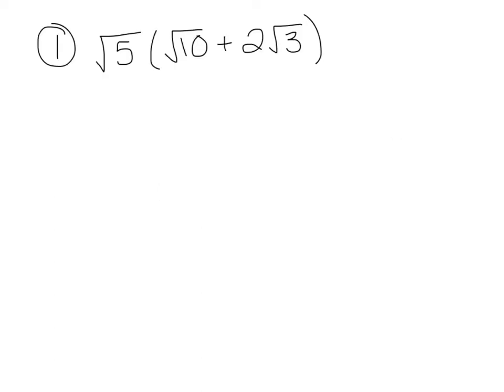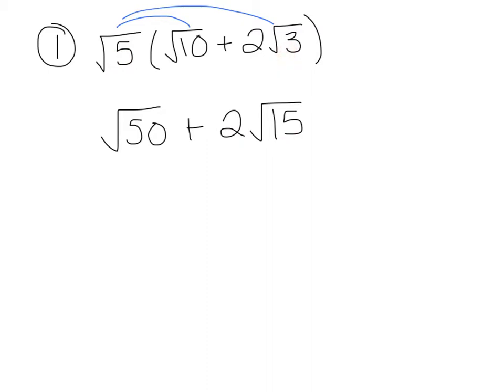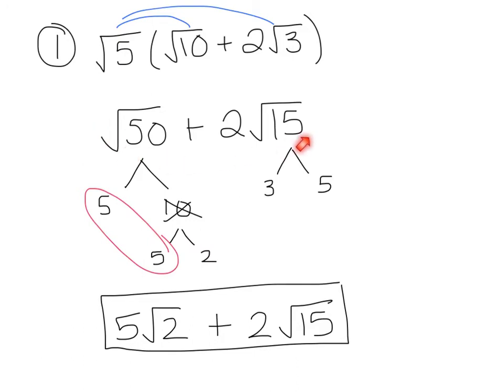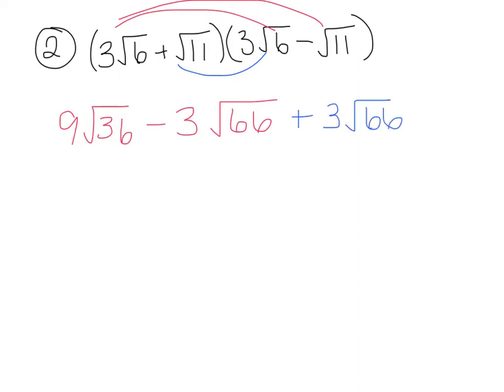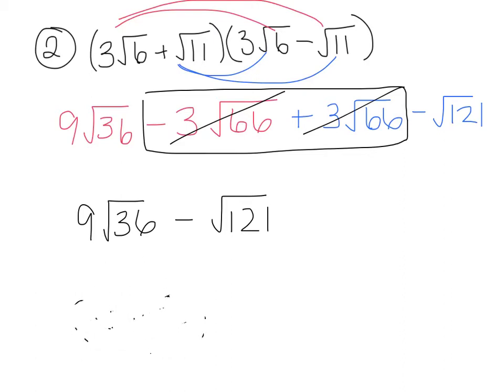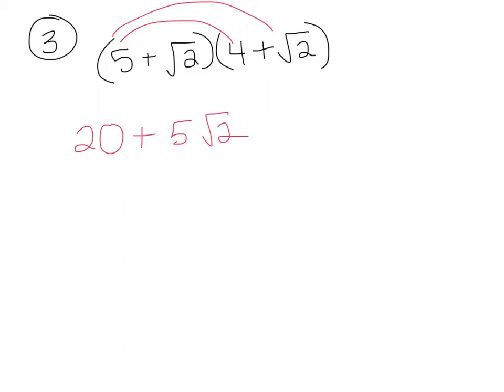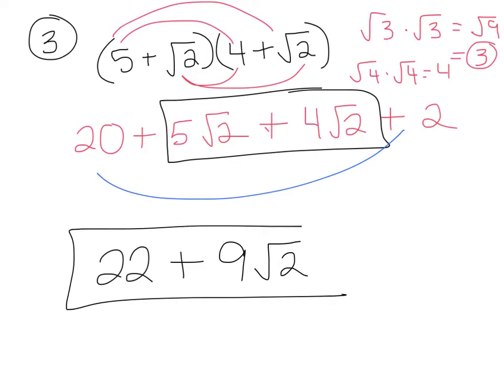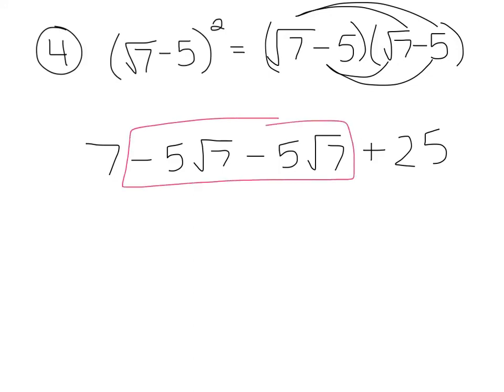Cornell multiplying day 4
multiplying square roots day 2